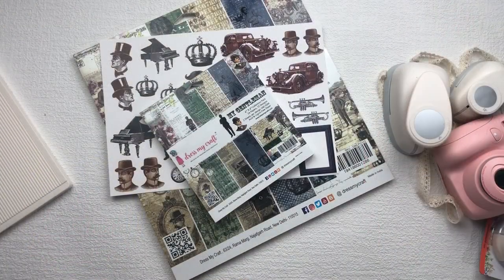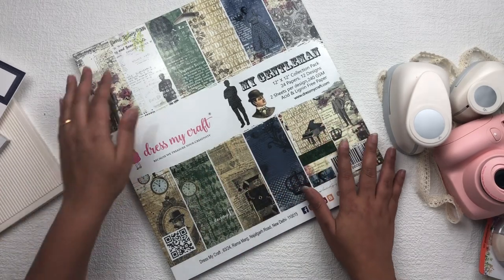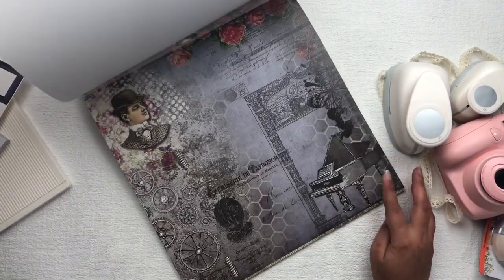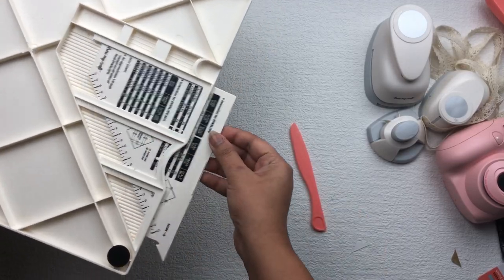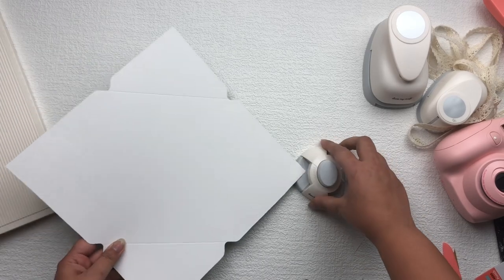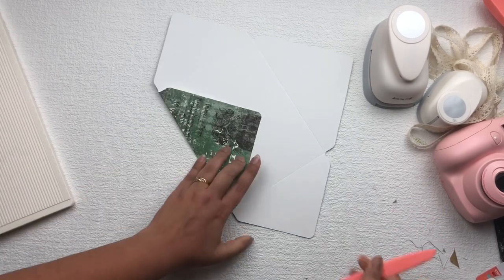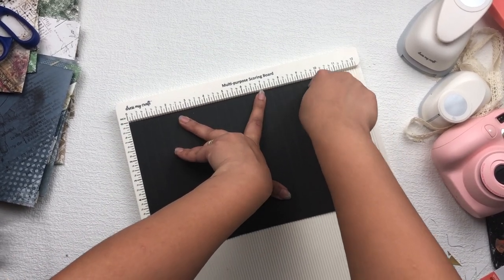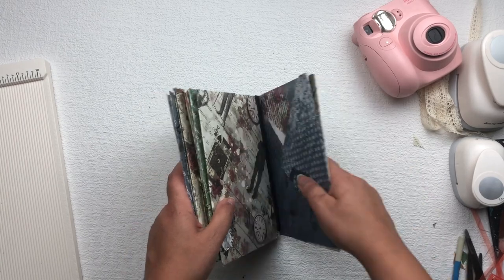Envelope Album Tutorial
My self Payal Bhalani, I am Back with another video tutorial. Today I would like to share with you Envelope Album Tutorial.

Used Supplies..